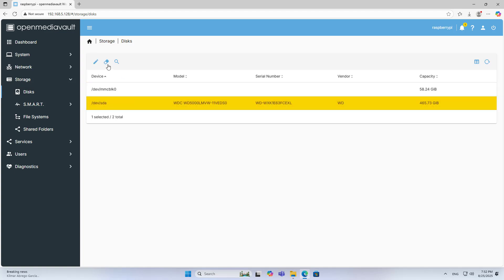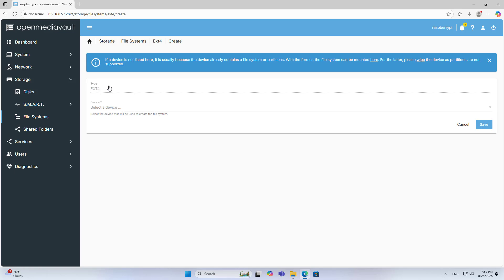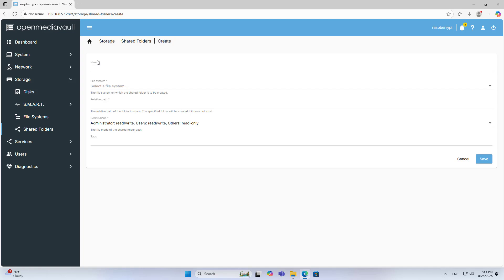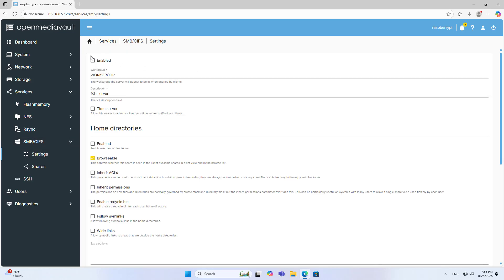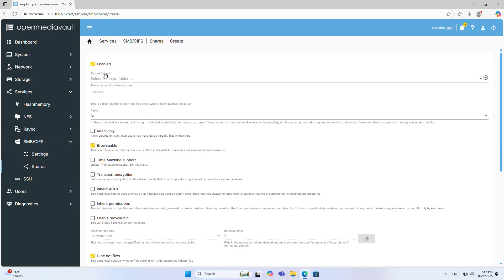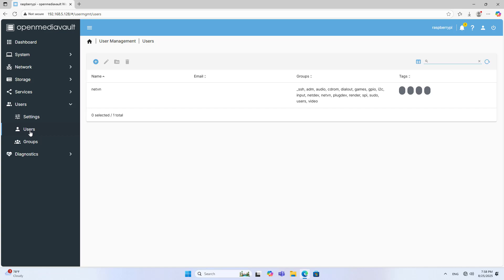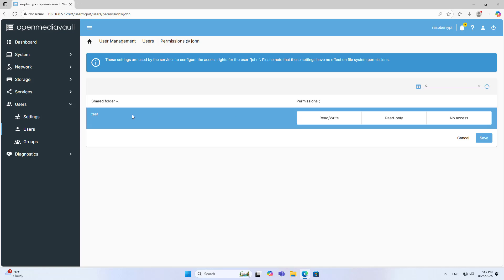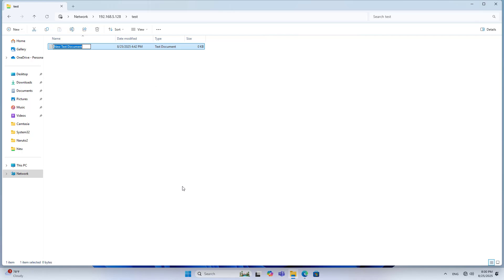how to create shared folder on openmediavault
Step by step guide to create shared folder on openmediavault network storage server